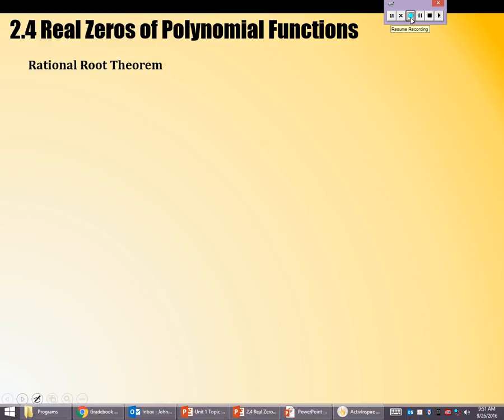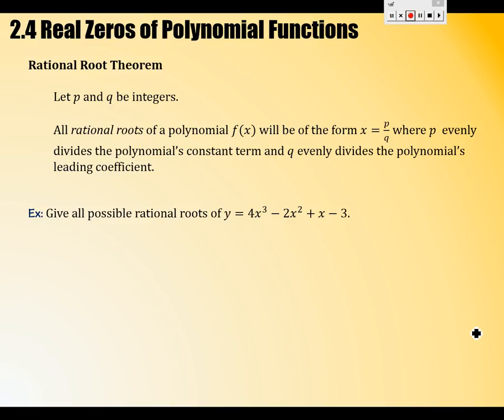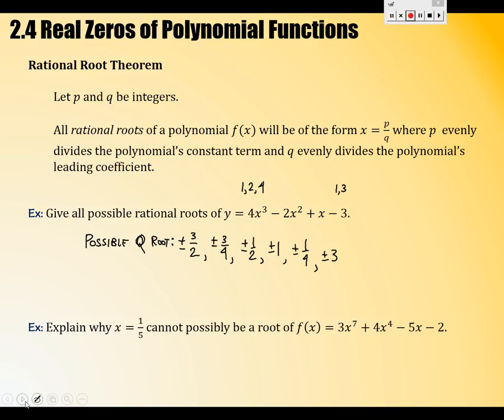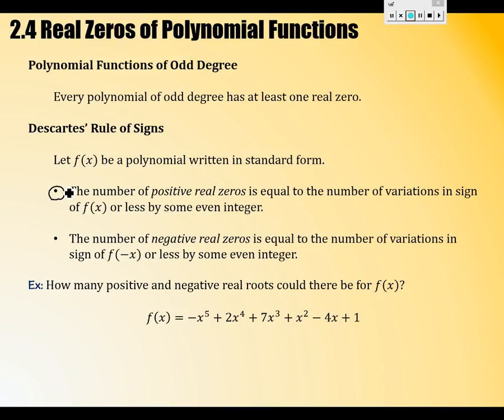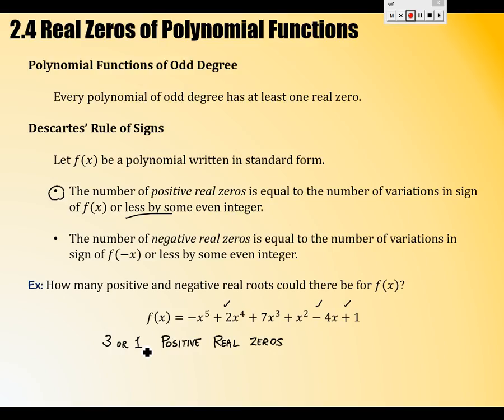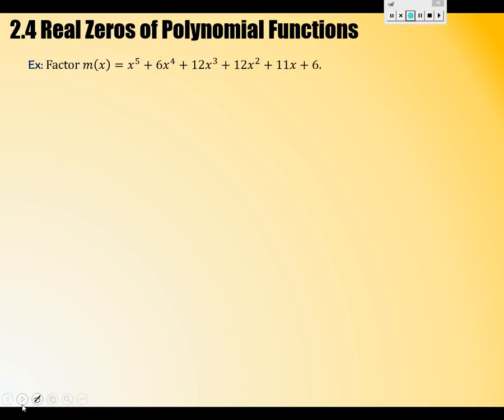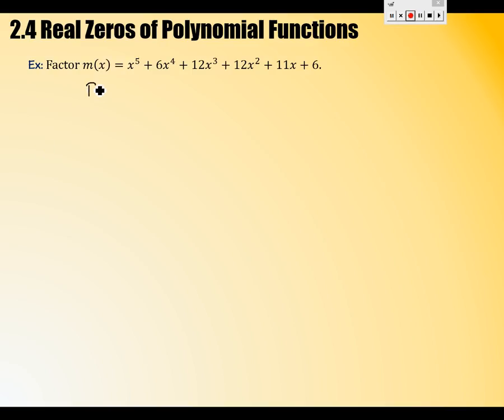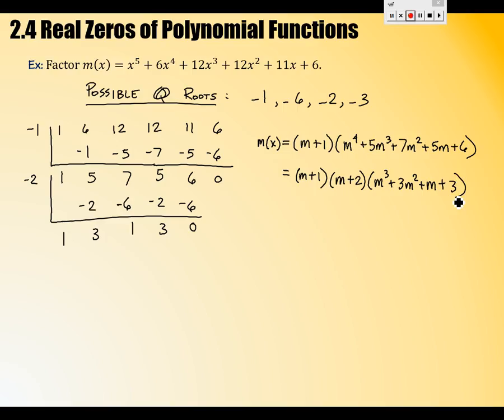Unit 2 - 2.4 Real Zeros of Polynomial Functions Part 2 (2016-2017)